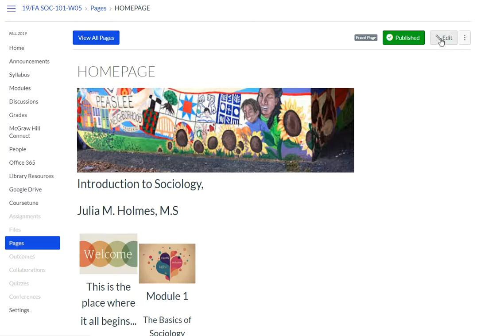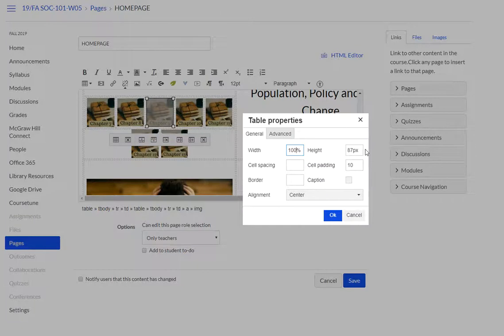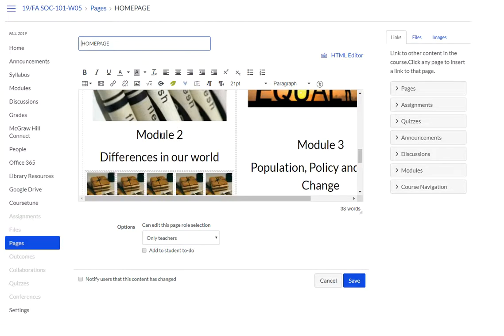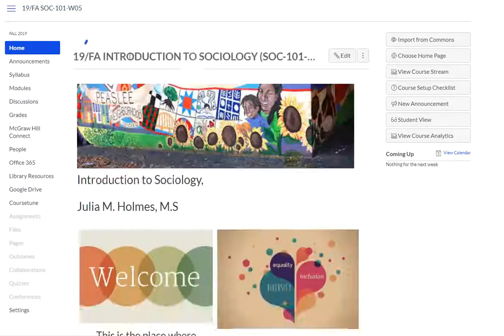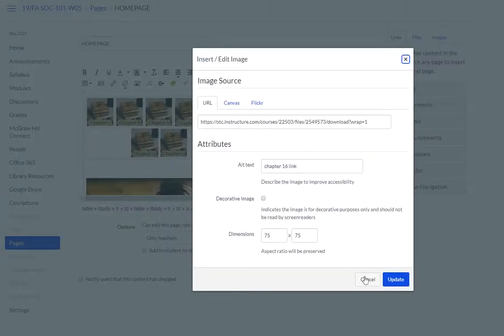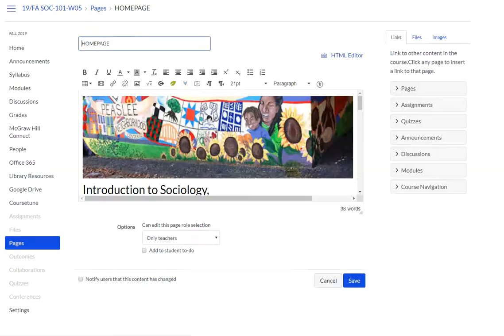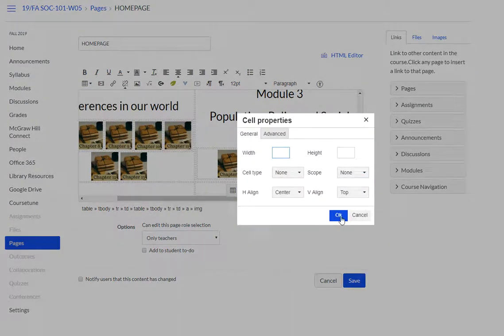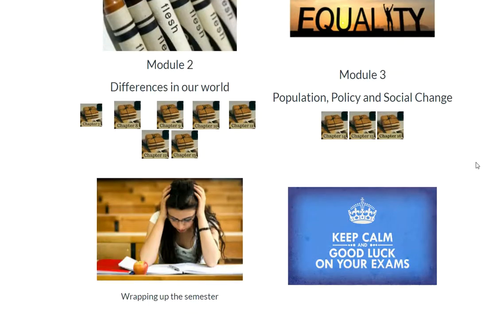Sizing Nested Tables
This video demonstrates removing size specifications from tables and cells within a table so that the table's size is determined by the items within it and how to size images.